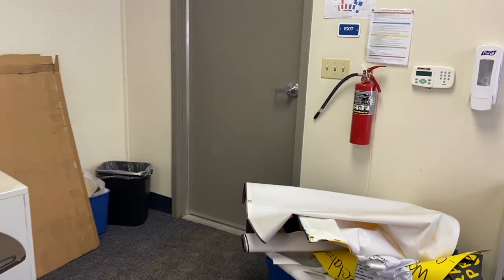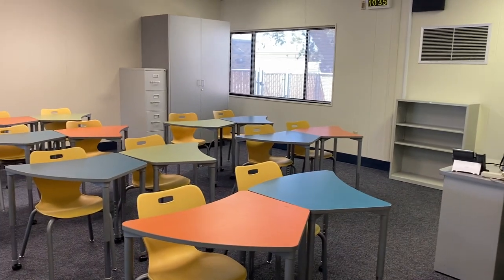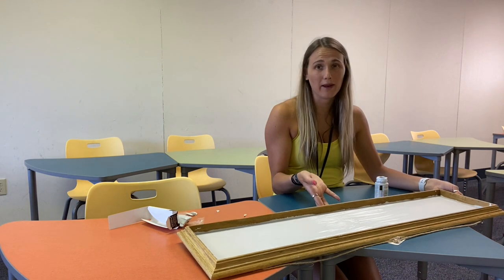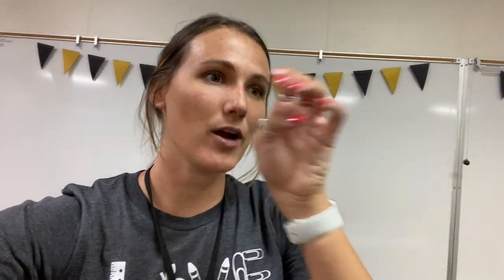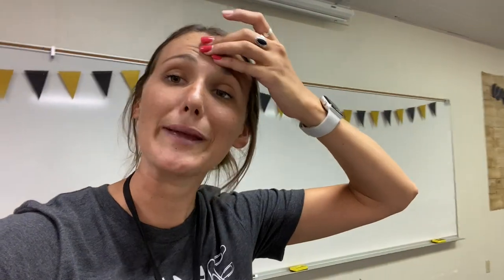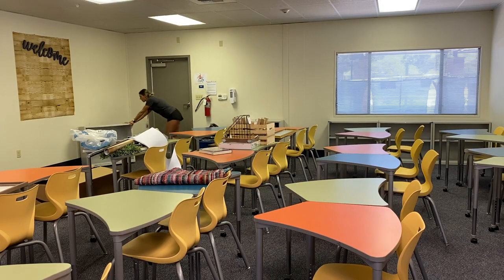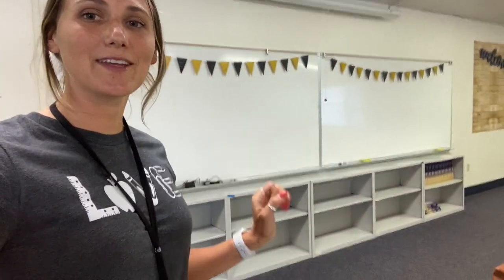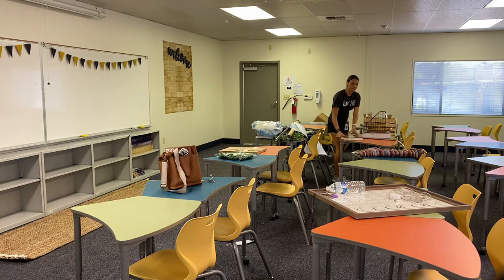CLASSROOM SETUP DAY 1 & 2 |First Year High School Teacher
This is the first day of my classroom setup.. eek! We are not going back in person to start the year off, but I wanted to start setting up my class. It's the moment of I have been dreaming of since I was a little girl. Enjoy the first days of classroom setup!